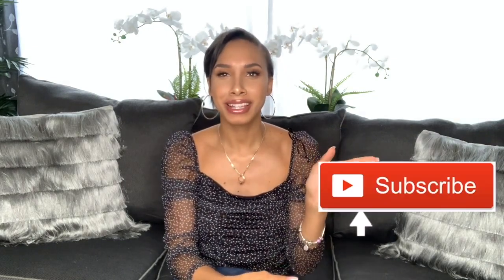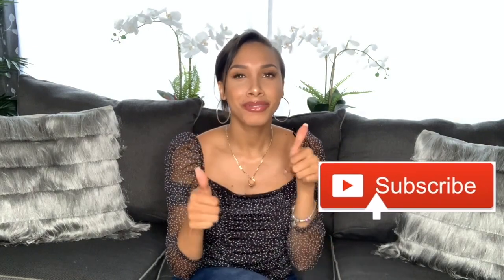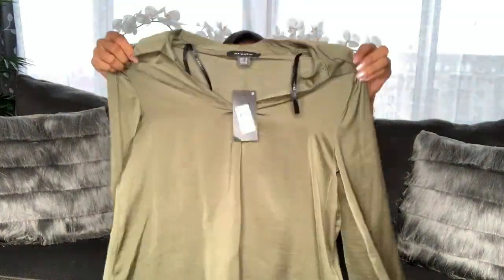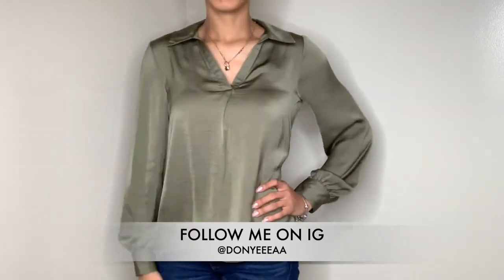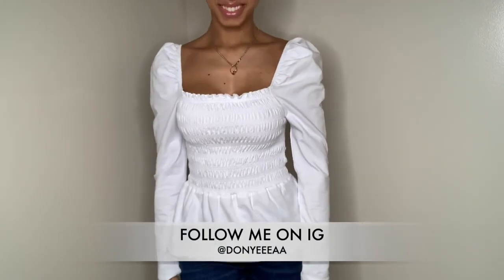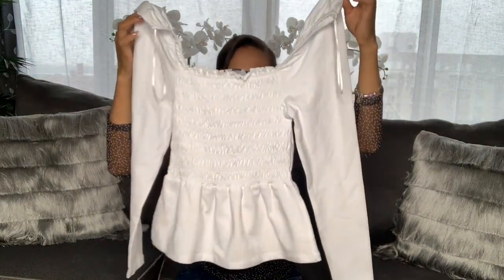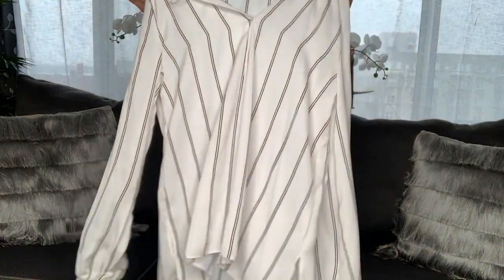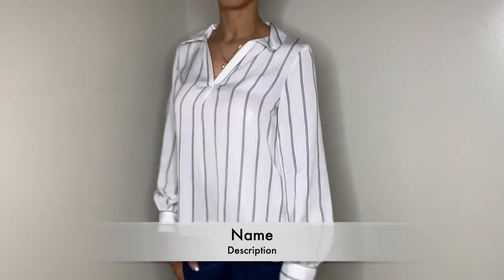PRIMARK FALL TRY ON HAUL 2022 | CUTE & AFFORDABLE CLOTHES | FALL ESSENTIALS | DONYEA NICOLE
Hey Queens!!

I have put together a Primark fall shirt try on haul for all of my beautiful Queens! I hope you Queens enjoy!

Intro Music: NAKED WAVE - Sardegna Music by Mak Mon, Dusty - Sardegna

Queens X Donyea Nicole